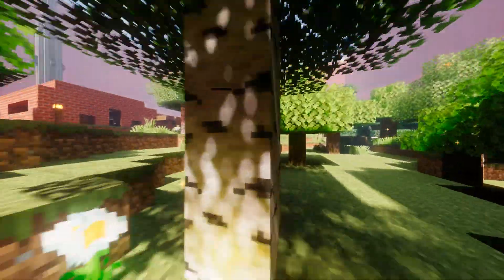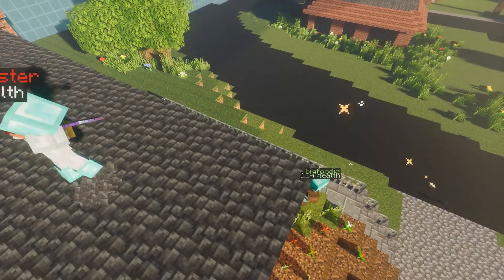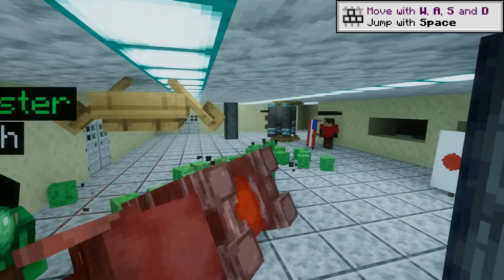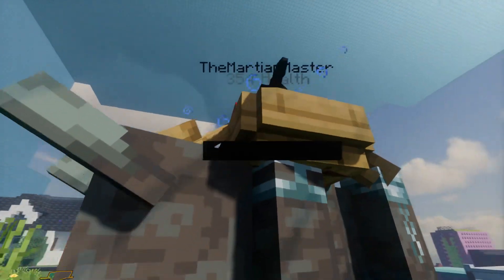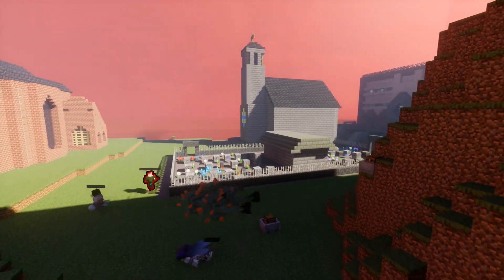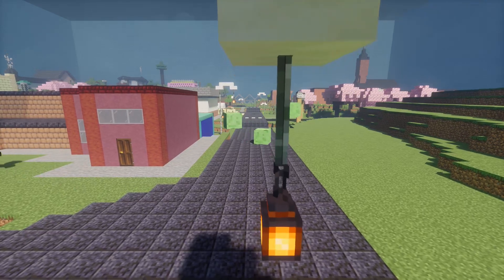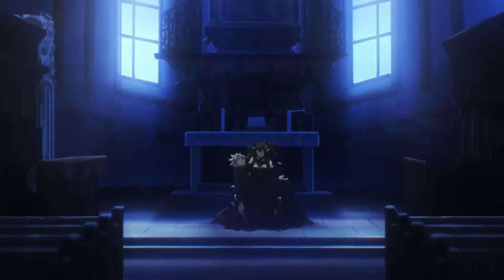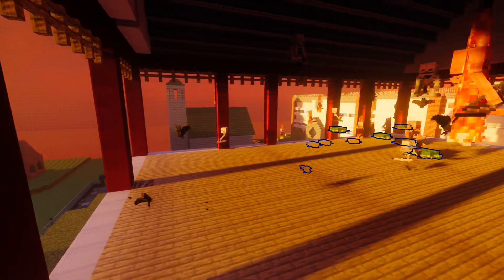Minecraft but it's the Fate/Zero Anime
Remember me? I sure do.
I've updated my Holy Grail War minigame to use a datapack and have content from Fate/Zero.
I really want to get a group of 14 people together to play this at some point.

Music Used from:
Fullmetal Alchemist Brotherhood
Amnesia (Anime)
Final Fantasy IV (DS)
Hellbender (PC)
Final Fantasy Tactics Advance (White Melodies)
Gankutsuou (The Count of Monte Cristo)